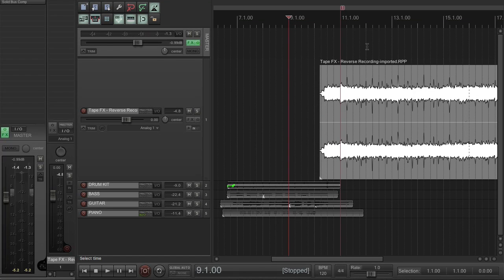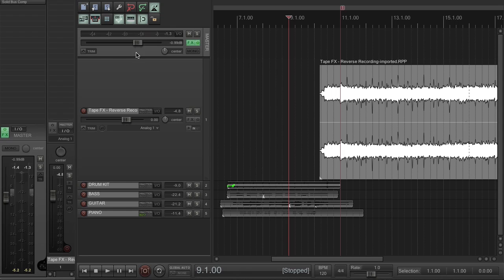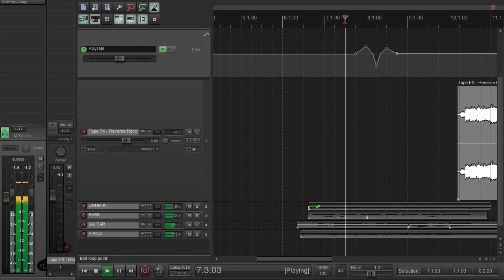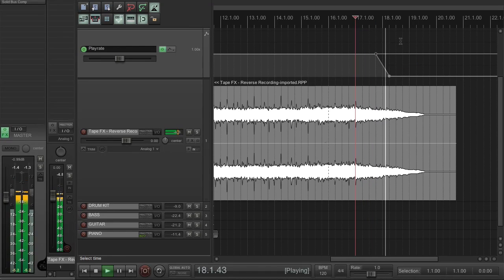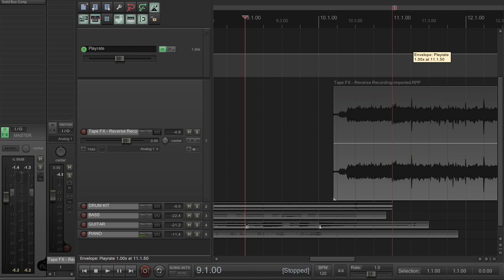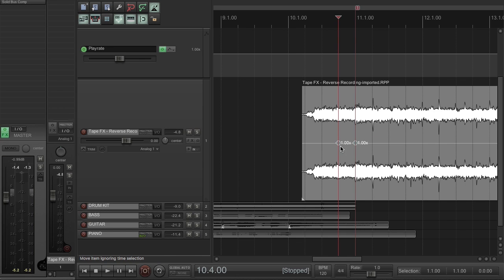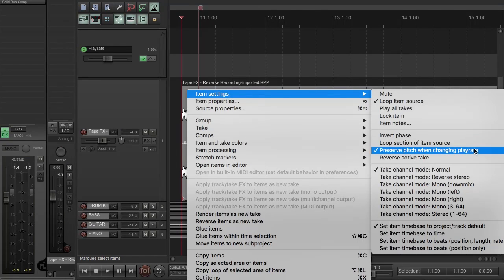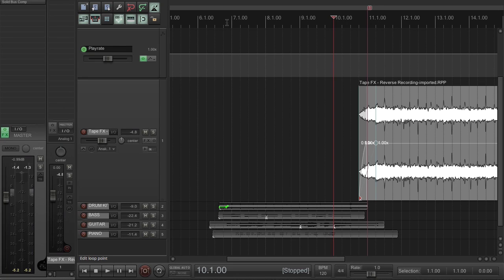Reaper — Tape Effects (Part 3: Speed Ramping)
SOS Reaper columnist Nick Storr recreates some classic tape-based studio tricks in Cockos Reaper.
This video accompanies the Reaper workshop article 'Tape Ops' in the June 2016 issue of Sound On Sound magazine.